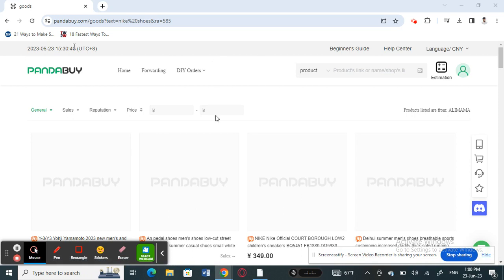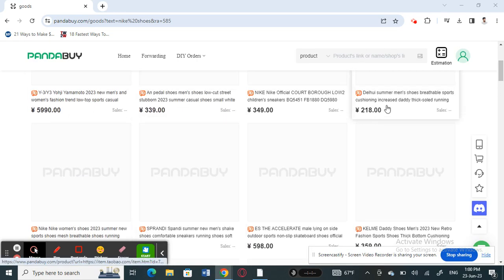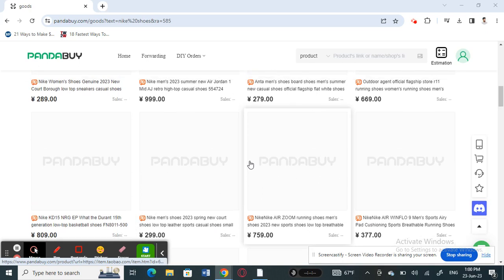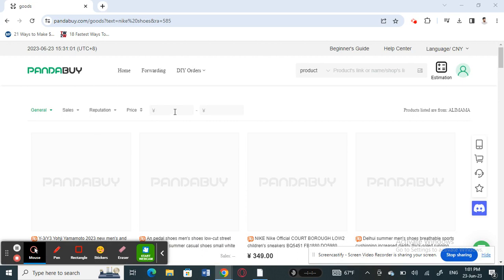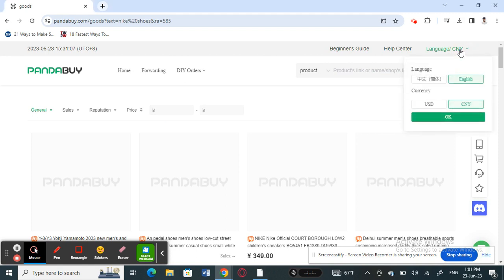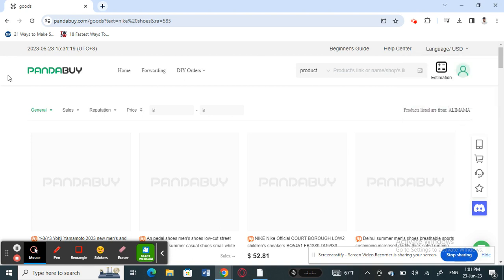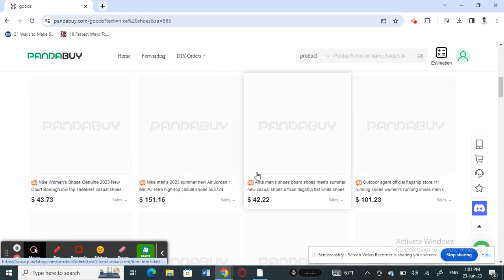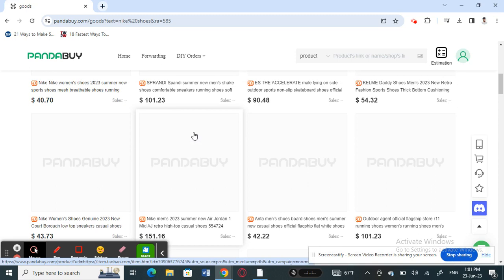How to Change Currency on Pandabuy (EASY)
How to Change Currency on Pandabuy. If you're looking to buy something on Pandabuy and want to change your currency, then this guide is for you! In this video, I'll walk you through the process of changing your currency on Pandabuy, from start to finish.

It's easy to change your currency on Pandabuy – so don't hesitate to give it a try! This guide will show you how to change your currency on Pandabuy without any hassle or complication!
How to Change Currency on Pandabuy